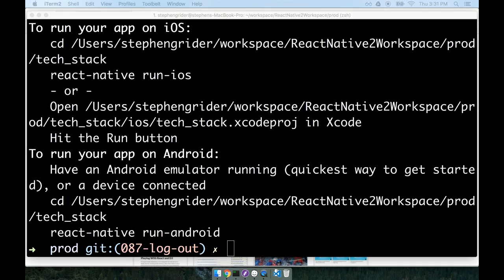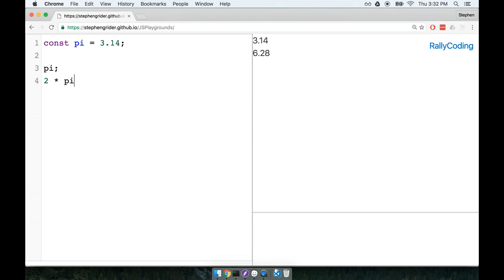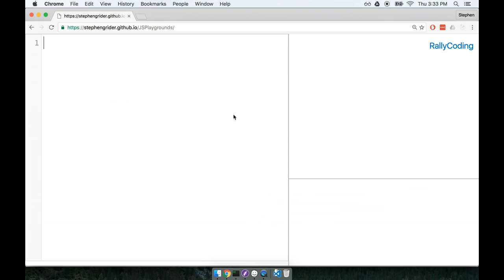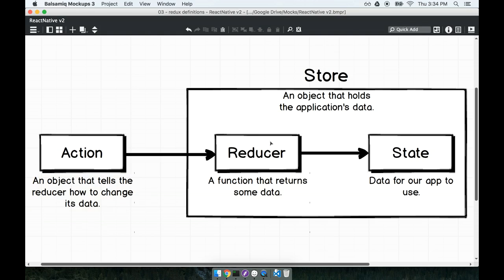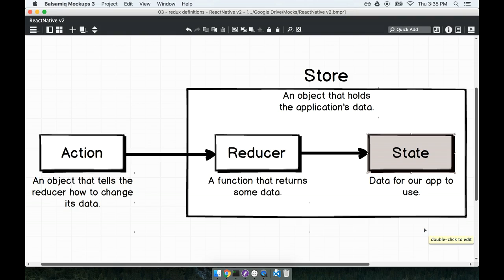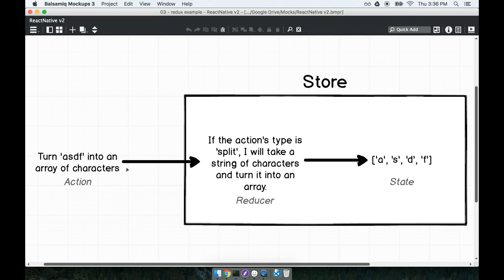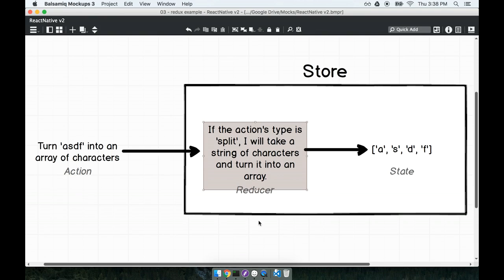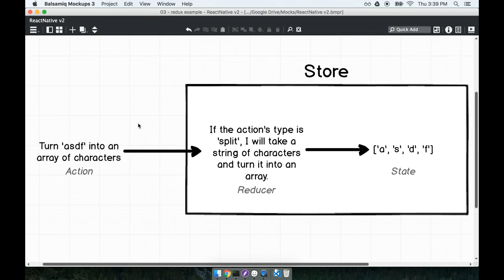1) The Basics of Redux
this video content about basic understanding about redux.